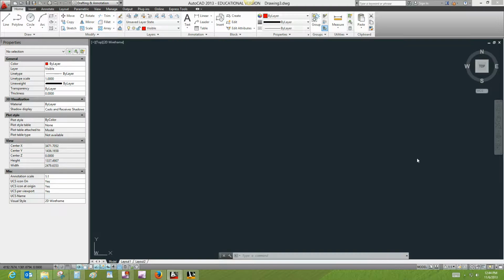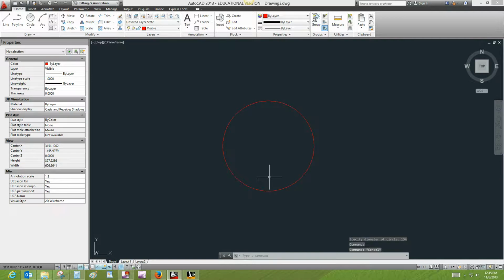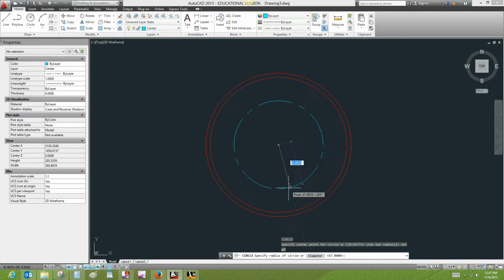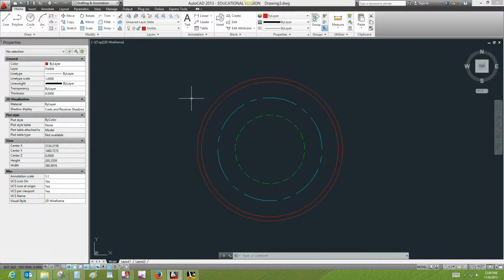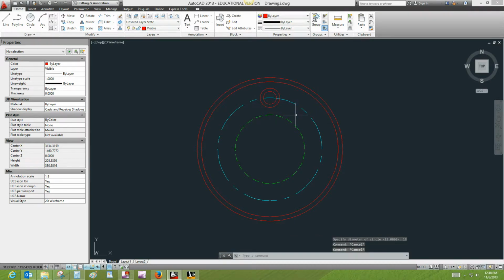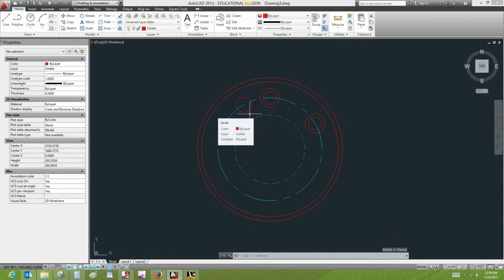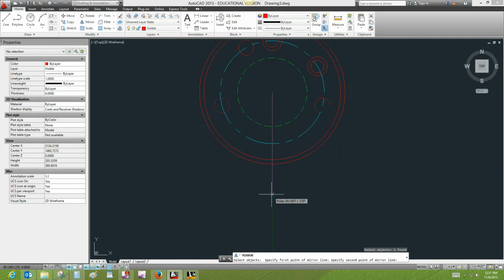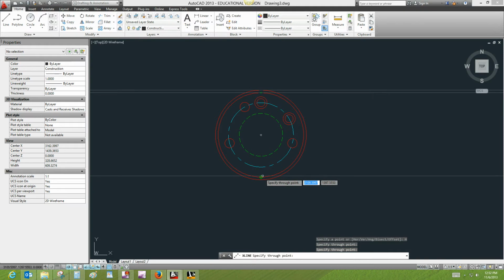1101 Week 14 Seal Cover Part 1